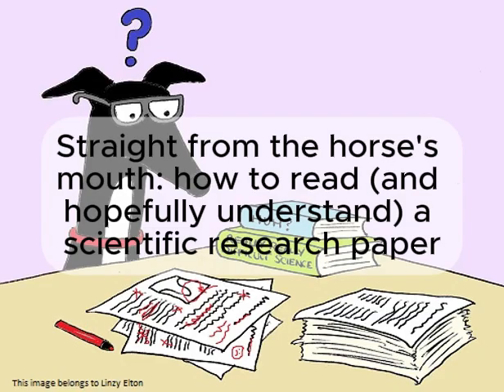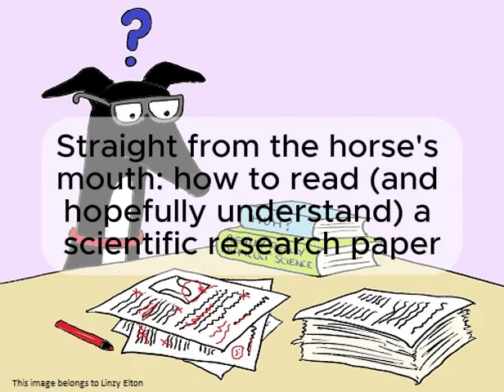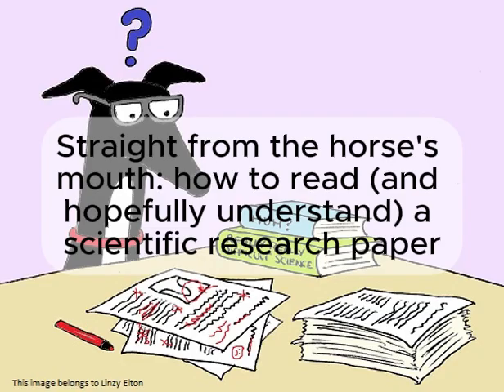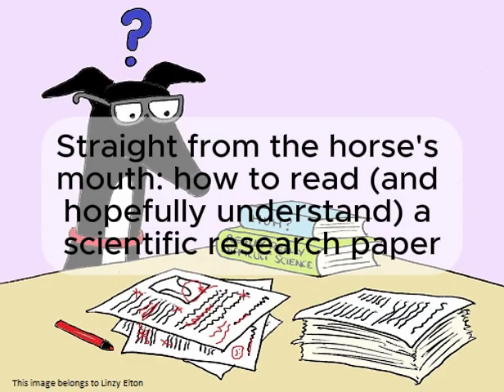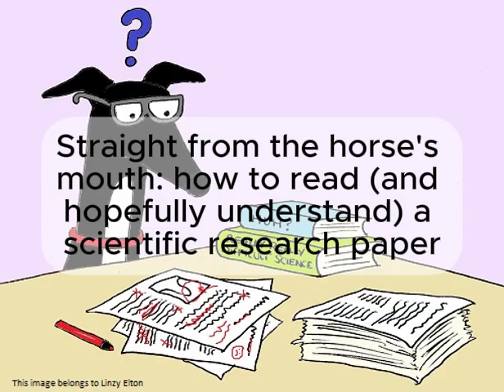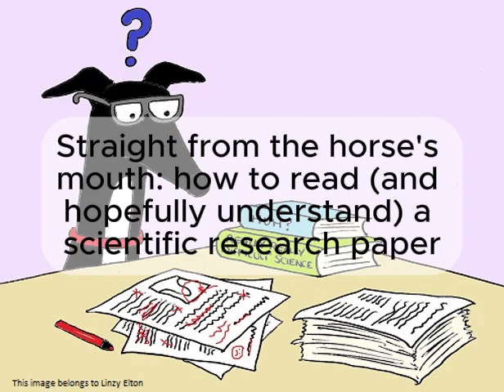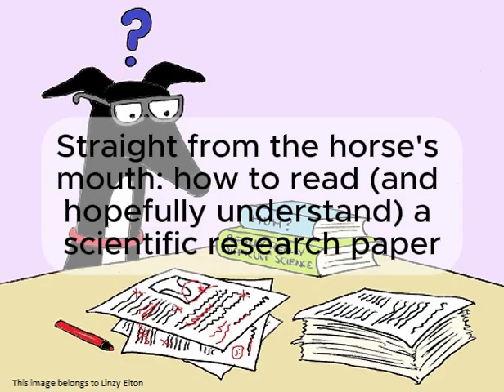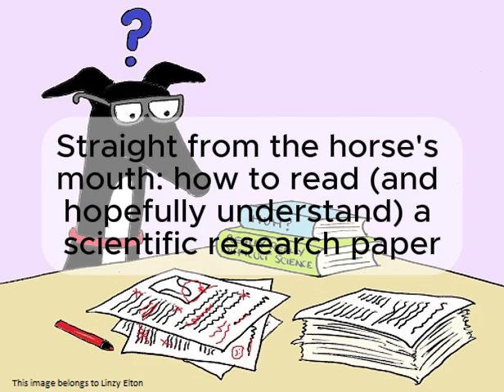Straight from the horse’s mouth: How to read (and hopefully understand) a scientific research paper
These podcasts are linked to my blog ⁠Notes from a small scientist⁠. In this episode, I explain how to read a scientific paper, listing the different types you might come across, how they are broken down into sections and what each section means. All my posts have links to online resources that you might find useful, and you can find the ⁠link to this particular post here⁠